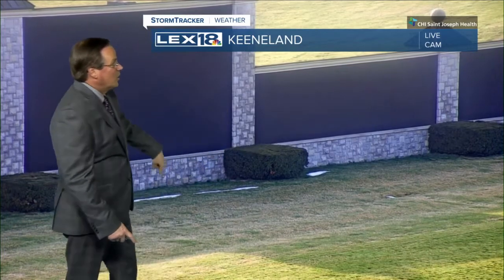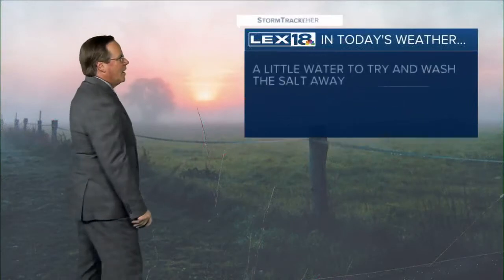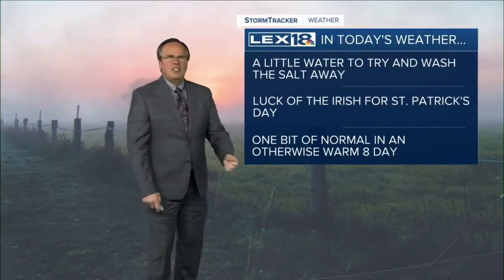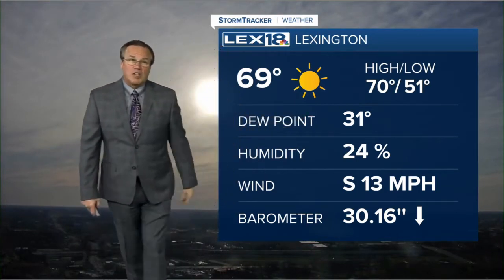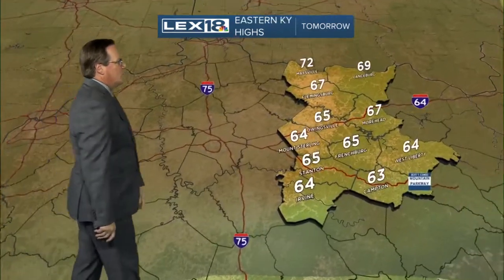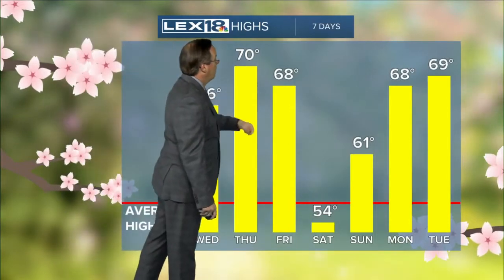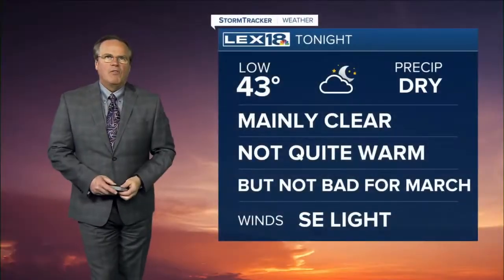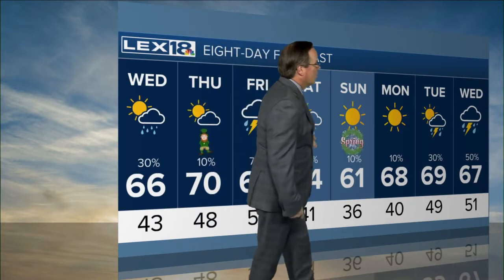Evening Weather - March 15